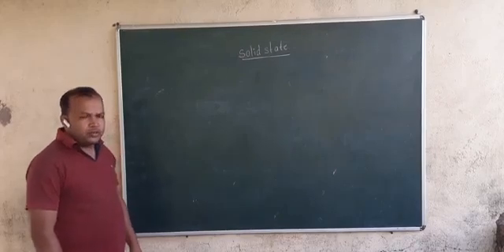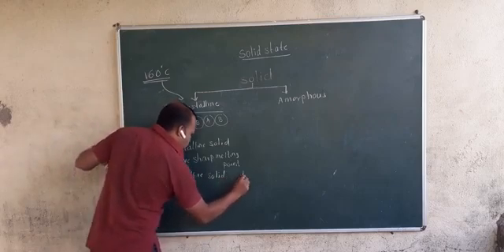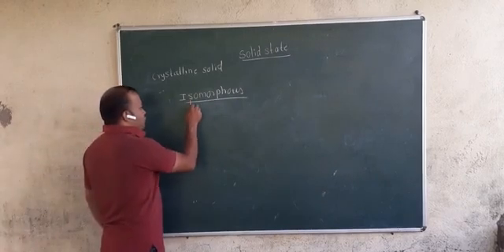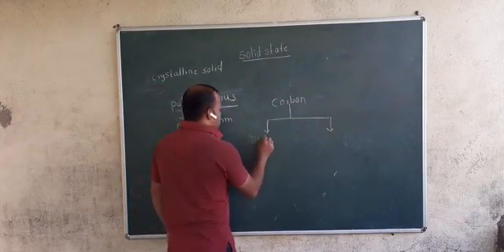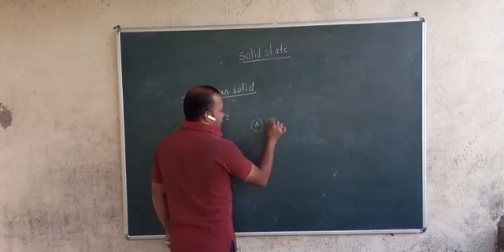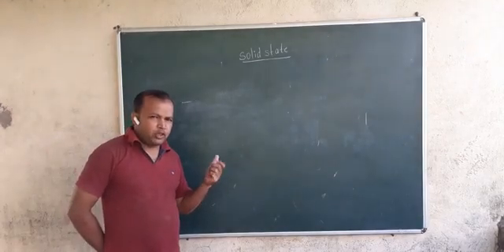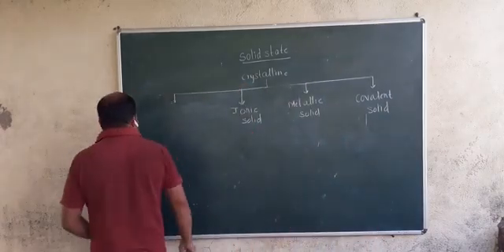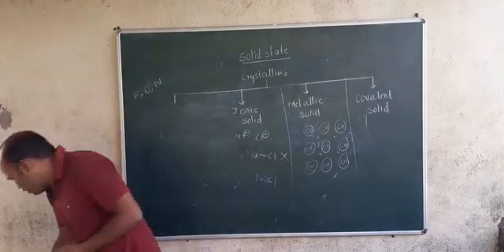Solid state1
This video of Solid state by Gorde Sir